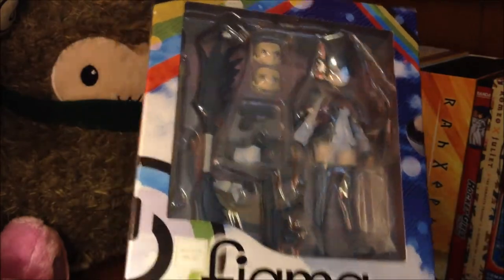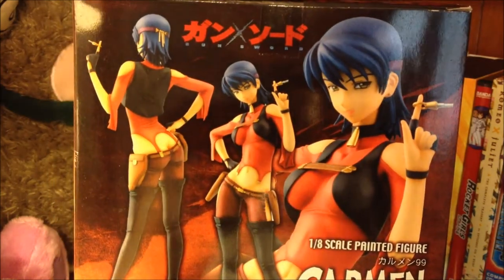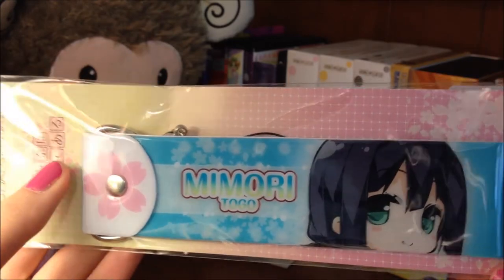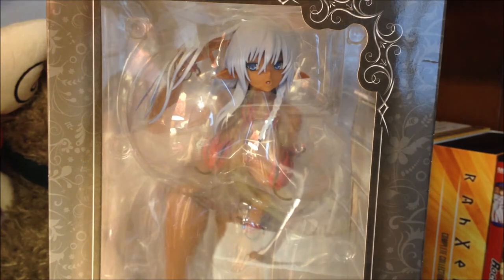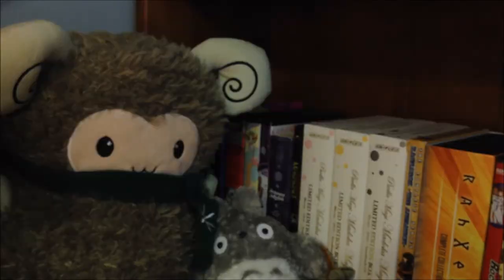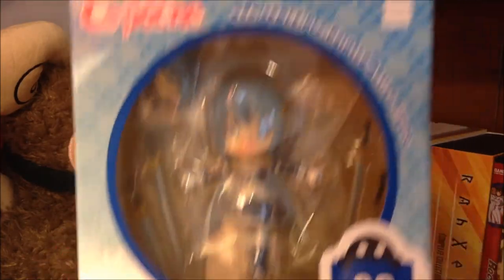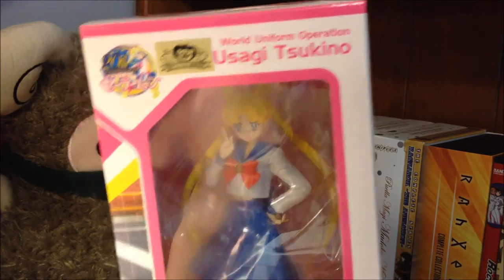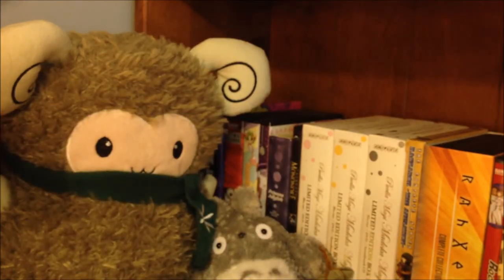March 2015 Loot!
Though March was not a good month, it was pretty decent figure wise at least. ^^' I got some much wanted things and had some preorders come out on time! Sorry for the constant battle with lighting throughout the video, but I am glad when I recorded this when I did as my voice and throat are a mess now.

MFC: Max Factory - Carmen99 1/8

Amiami: Capybara-san Cafe - double ice mascot in Choco & Mint
Yuki Yuna wa Yusha de Aru - Mimori Togo deka strap
PMMM the movie - Madoka Kaname strap
Kuragehime - comic notebook vol. 4 illustration
Orchid Seed - Alleyne 1/6 ex color ver.
Banpresto - Cure Sword prize figure
Beach Queens - Ritsu 1/10
Cu-poche - Sayaka Miki
S.H. Figuarts - Sakura Kinomoto w/ first release bonus
(first release bonus ver. still in stock as of now!)

So upcoming videos include a mini haul from T-mode, Sonico yukata, Sakura Miku and Nendoroid Snow Miku 2014!